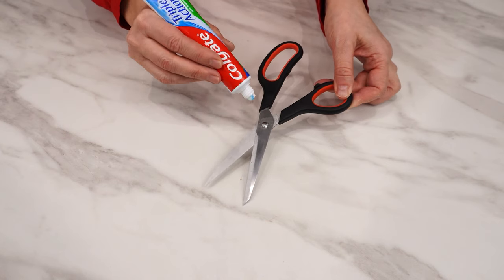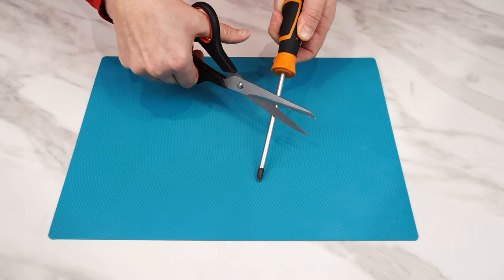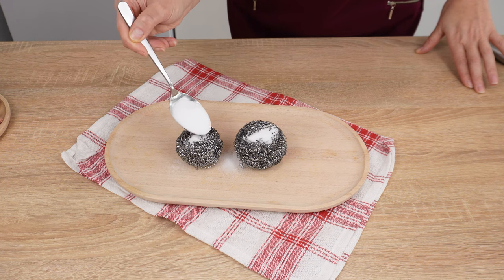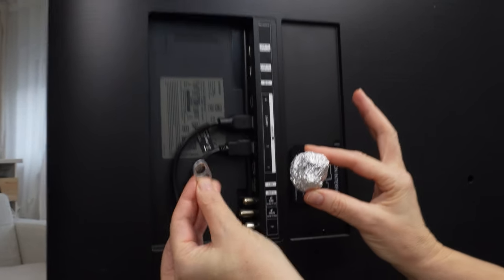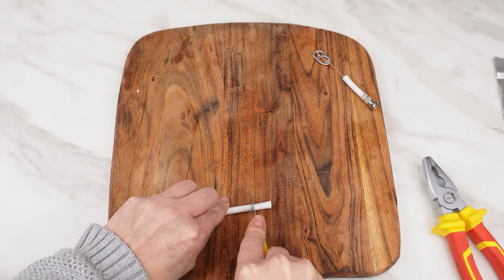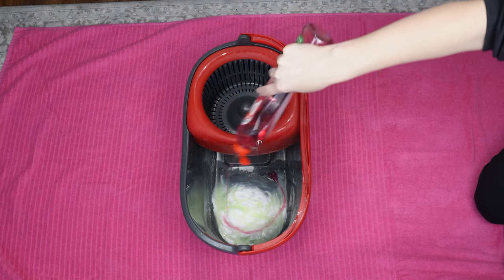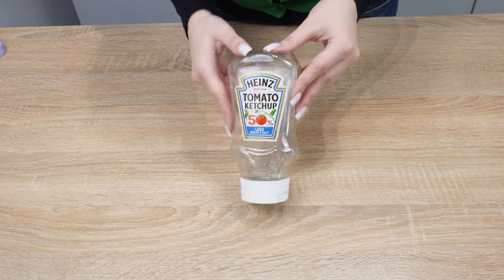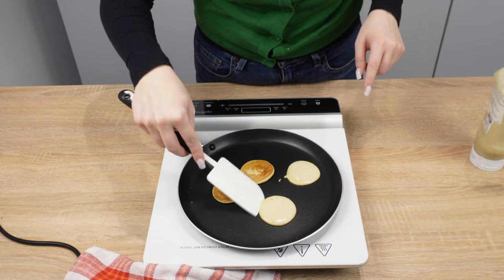Apply toothpaste to scissors. Effect will quickly surprise you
How to sharpen blunt scissors? First use toothpaste. This home method is brilliant